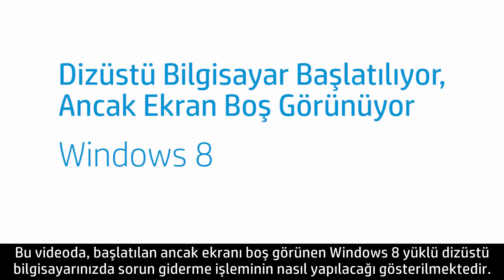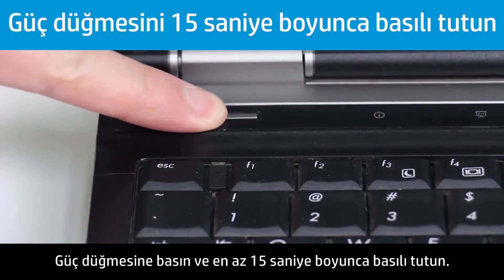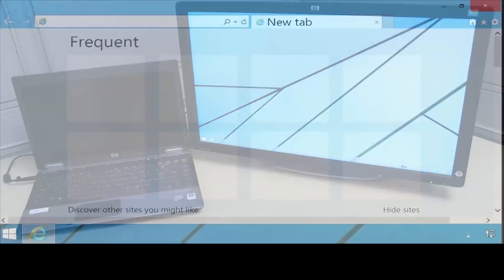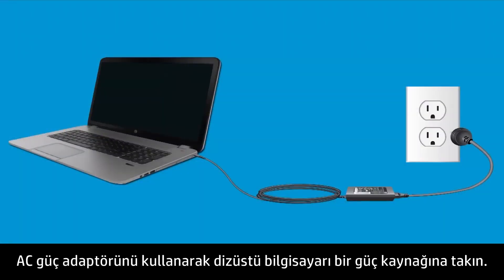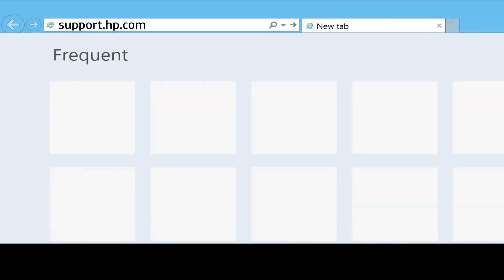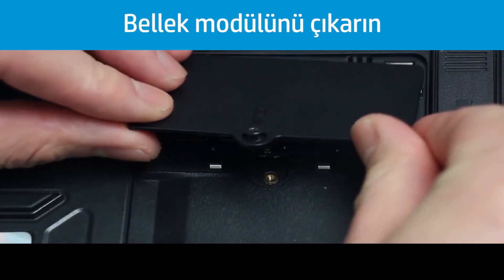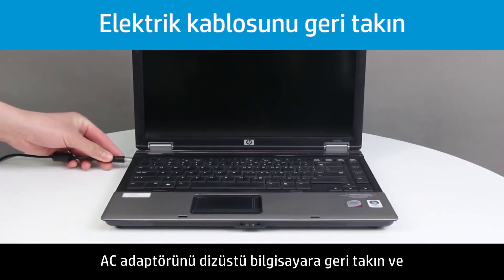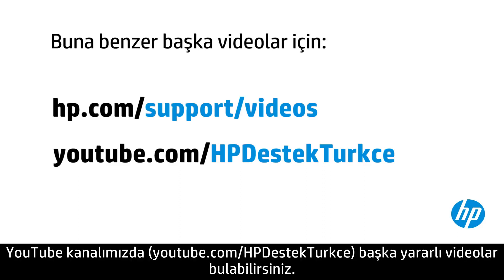Bilgisayar Açılıyor Fakat Harddisk Işığı Yanmıyor ve Ekrana Görüntü Gelmiyorsa!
Bir gün bir baktınız; bilgisayarınız açılıyor fakat harddisk ışığı yanmıyor, ekrana görüntü gelmiyor! Ne yapabilirsiniz? Teknik konulardan anlamıyorsanız bilgisayarı doğrudan teknik servise götürebilirsiniz. Bilgisayarın garantisi devam ediyorsa garanti kapsamında tamir edilir, garanti devam etmiyorsa parası karşılığında tamirini yaptırırsınız. Fakat öncesinde birkaç ufak detayı kontrol etmeniz gerekiyor. Belki de büyük bir sorun yoktur!